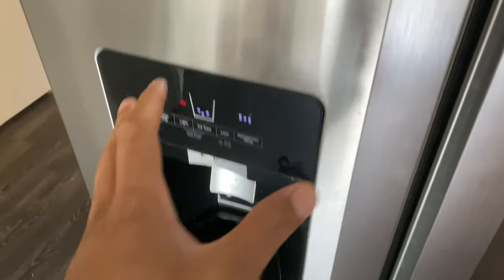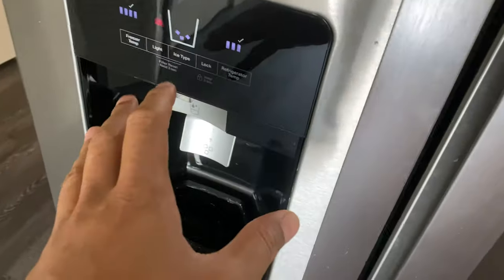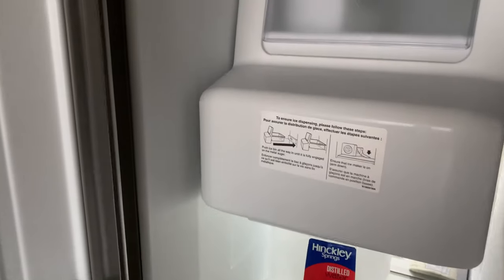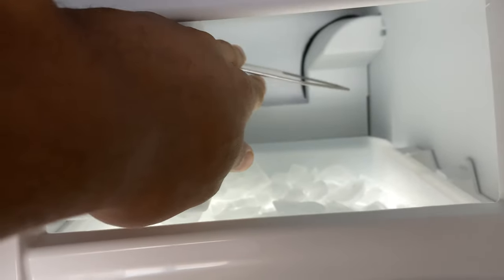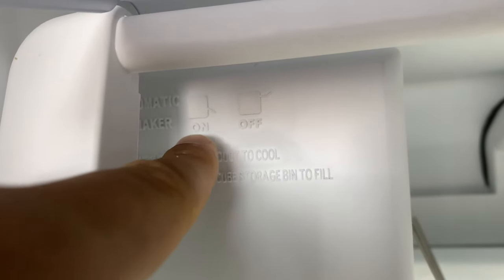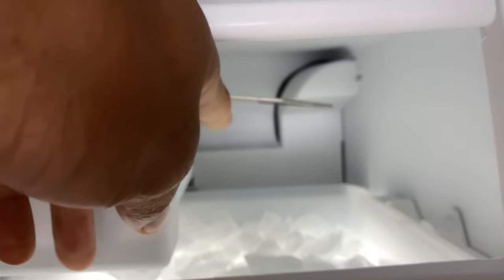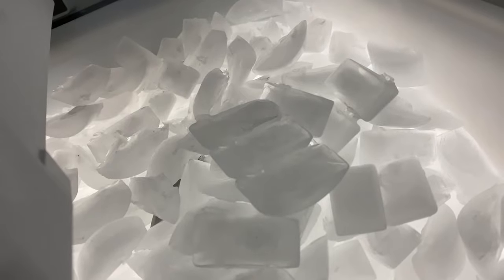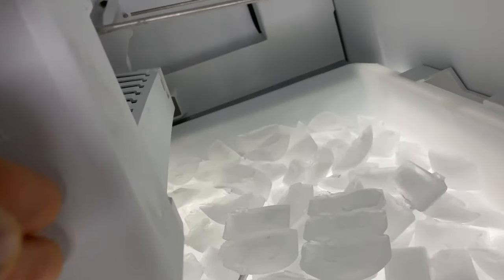Whirlpool Freezer Icemaker - How to Turn On/Off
Demonstrating How to turn on and off the ice maker on a Whirlpool refrigerator/freezer